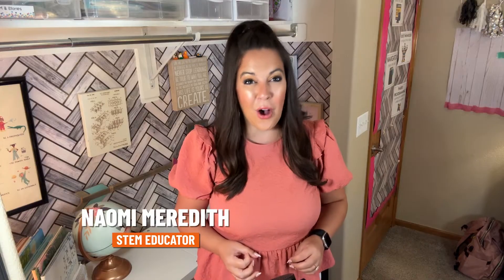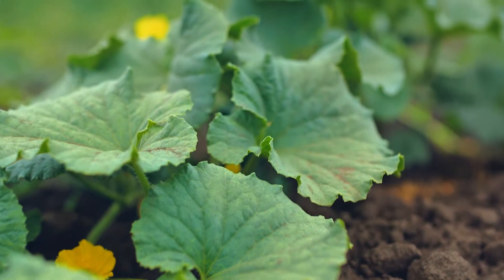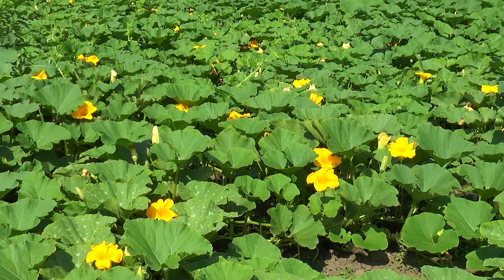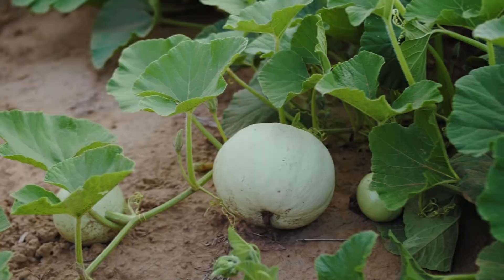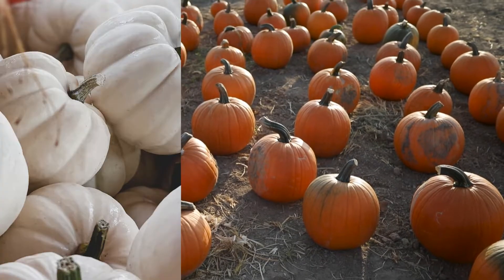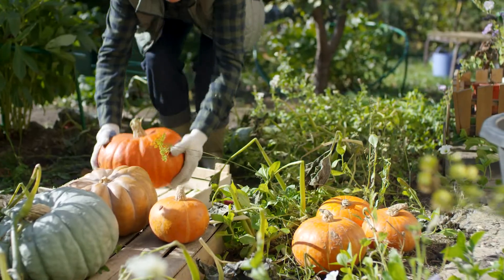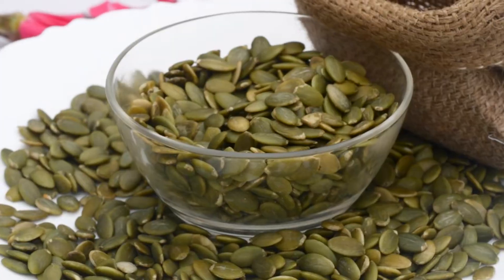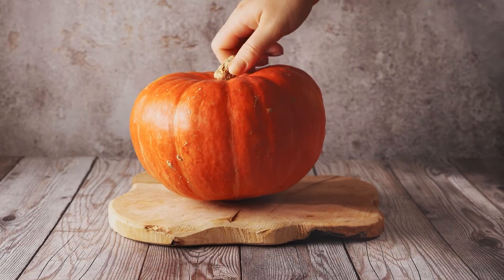The Life Cycle of a Pumpkin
Join Teacher Naomi Meredith as she takes us on an educational journey through the fascinating life cycle of a pumpkin! 🌱🎃 From planting the tiny seed to harvesting the bright orange pumpkins, you'll discover each step in the process.